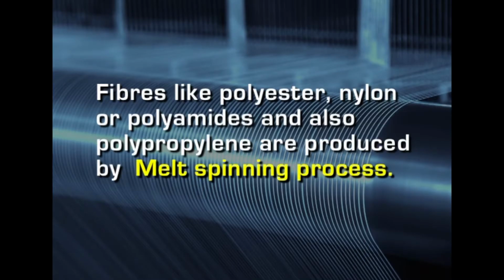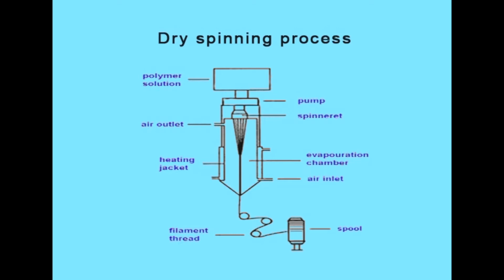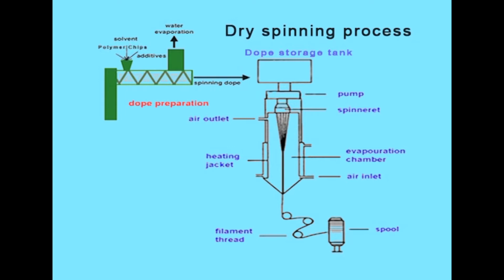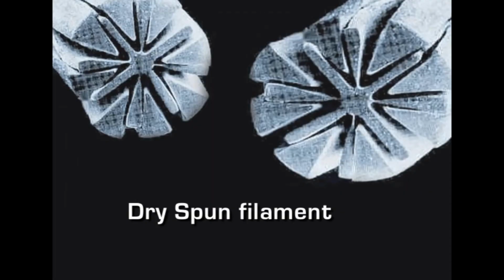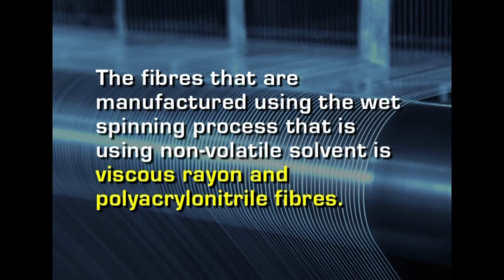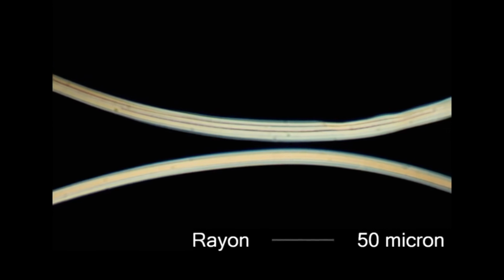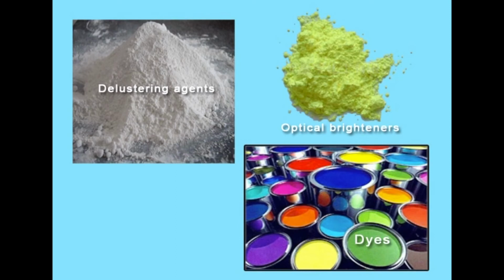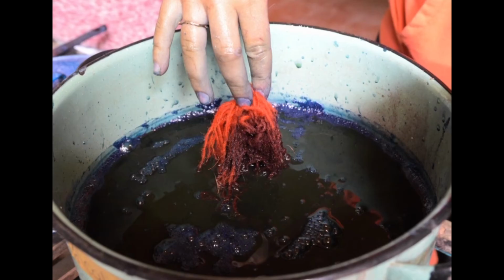TEXTILE STUDY W4 L2 Methods of spinning part2 Chemical Spinning